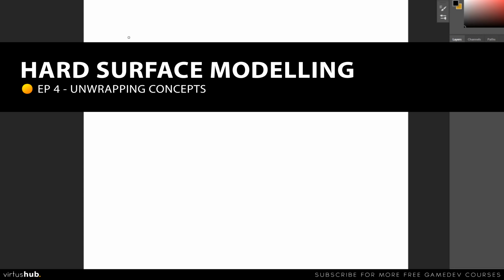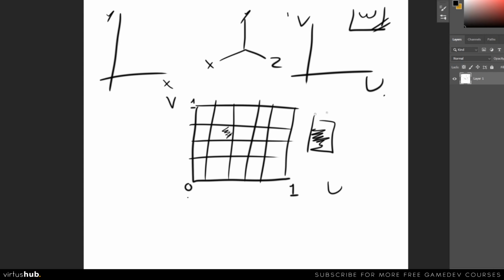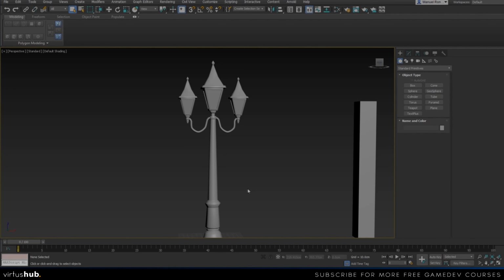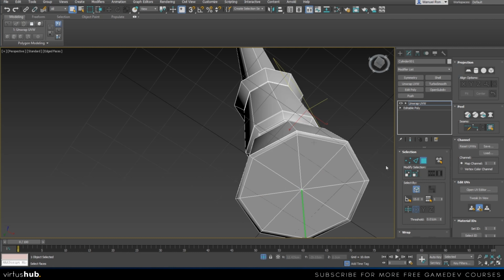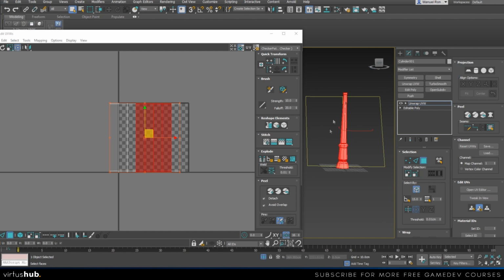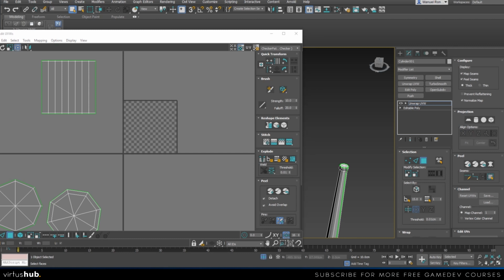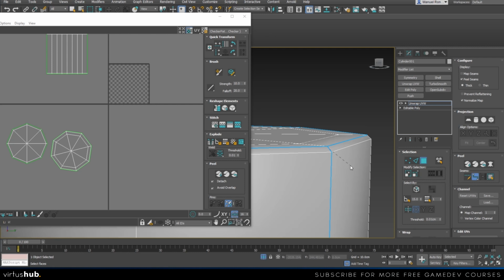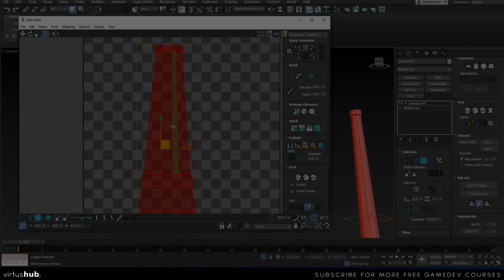Unwrapping Concepts #4 - 3DS Max Modelling Tutorial Course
Hey there Virtus Hub, in this video we introduce you to some basic concepts for unwrapping and setting up the UVs for the lamp model.